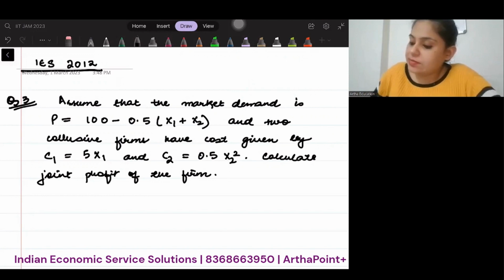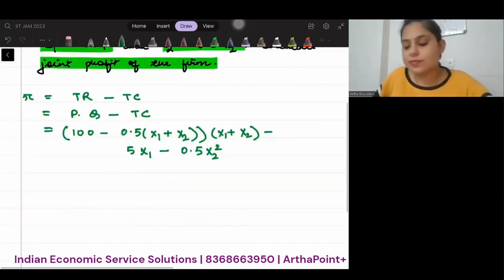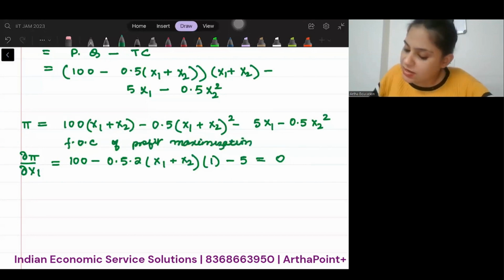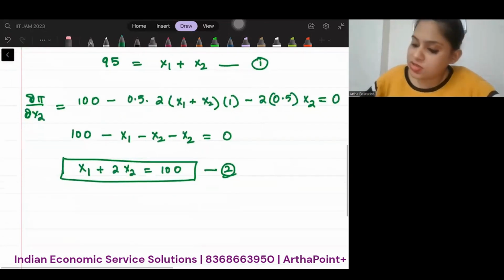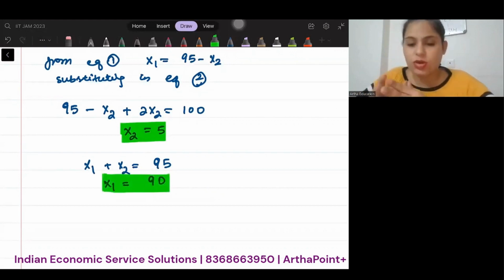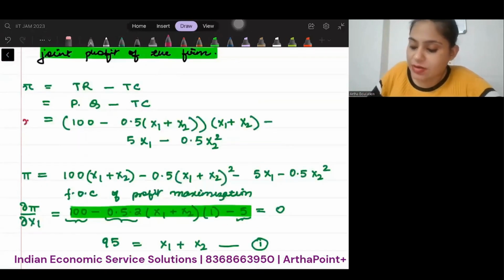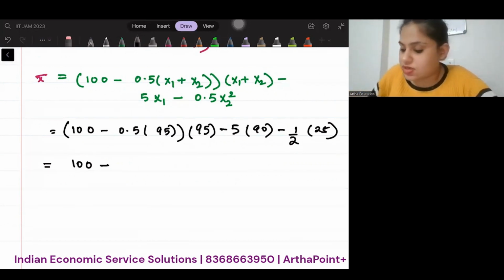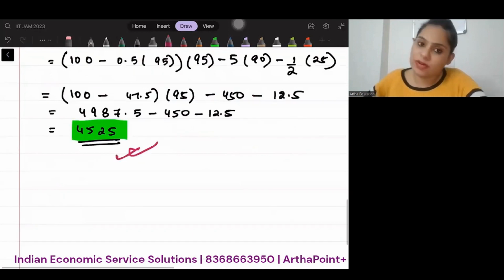Day 29 | Indian Economic Service 2012 | UPSC Economics Optional Coaching | RBI Grade B DEPR Coaching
In this session, Arzoo Ma'am will discuss Indian Economic Service 2012 Past Year Question for Indian Economic Service preparations.

0:16 Indian Economic Service 2012 Past Year Question Solution